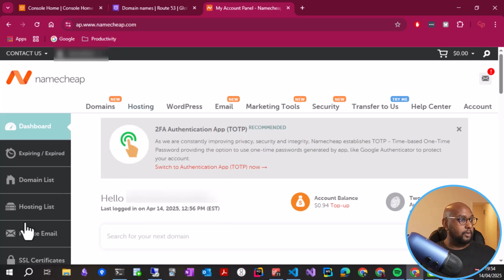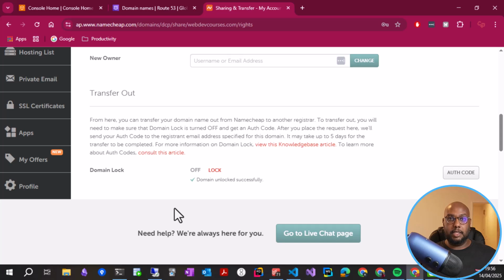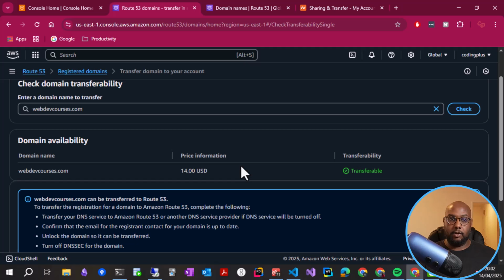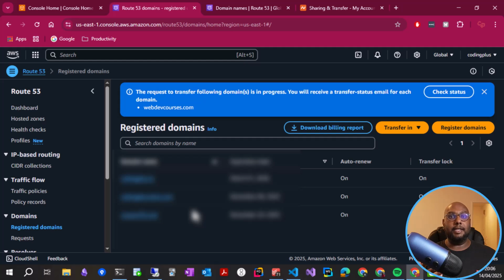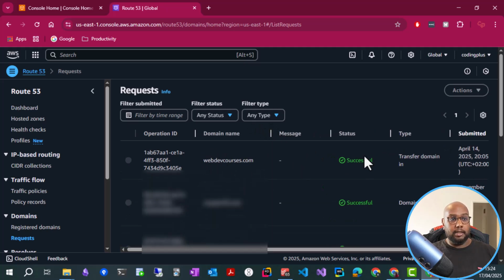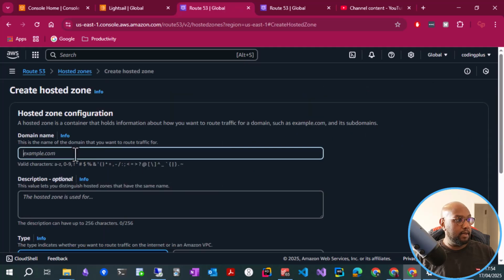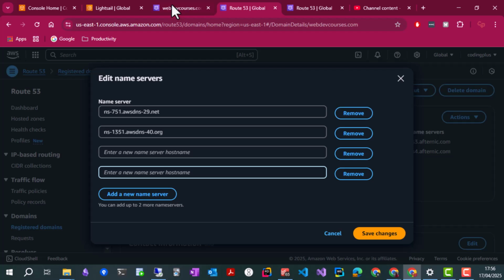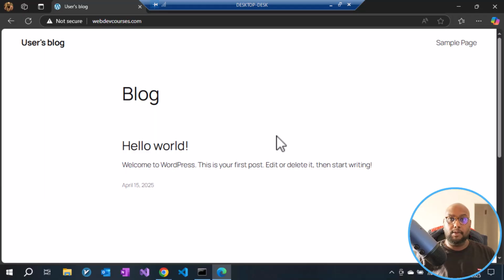How to Transfer a Domain to AWS from Namecheap or Godaddy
Learn how to transfer your domain from any Domain Registrar like Namecheap or Godaddy to AWS (Amazon Web Services). You will also learn how to direct your DNS Records to your AWS Lightsail WordPress instance.